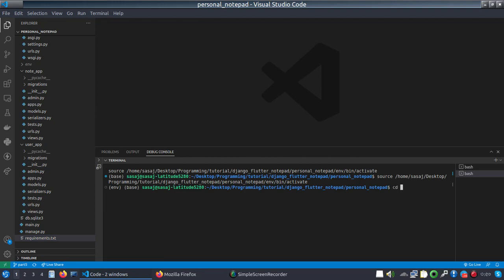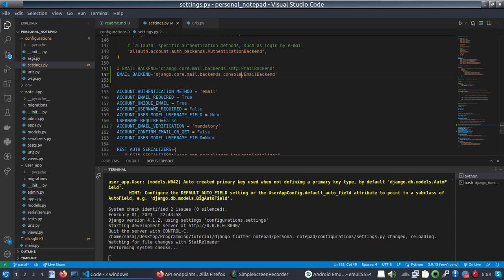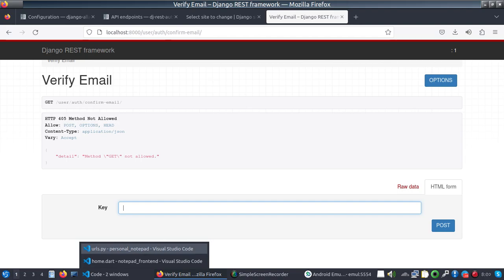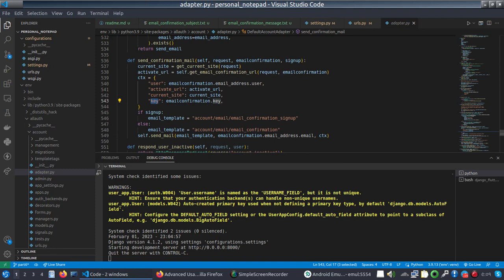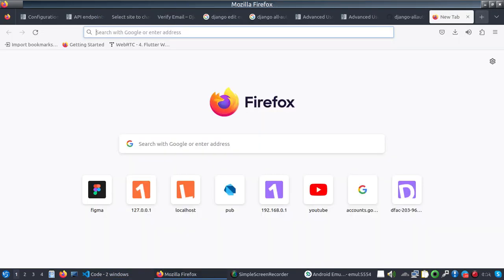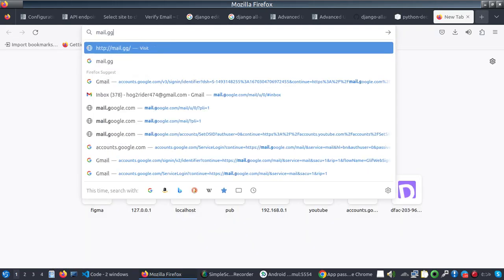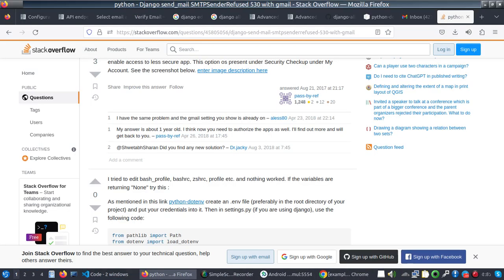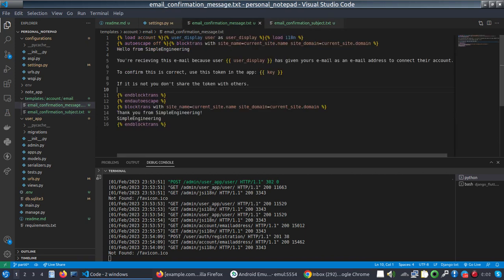Django Flutter Auth Confirmation Email Setup : Part 6